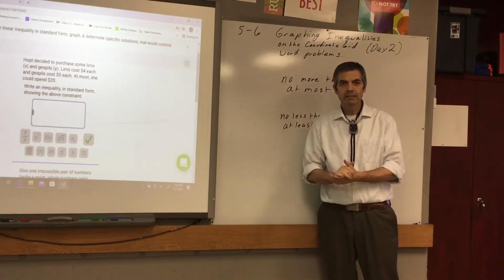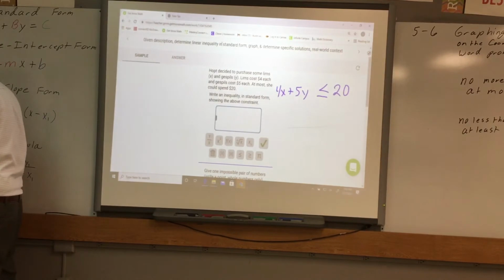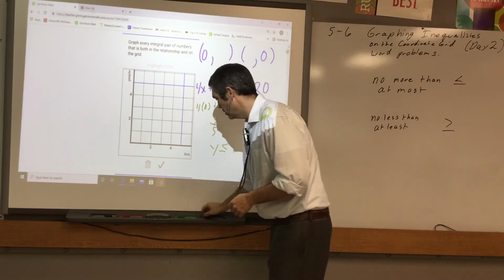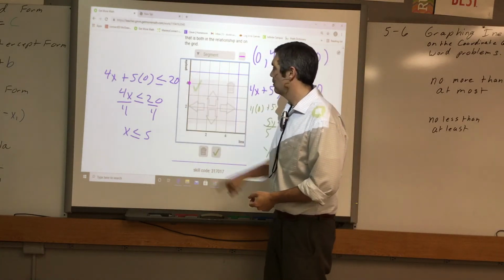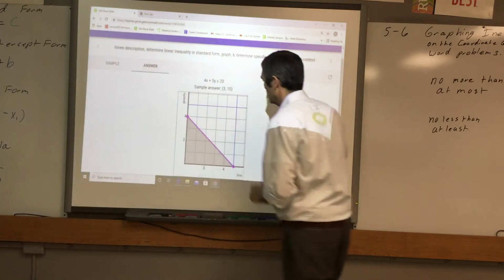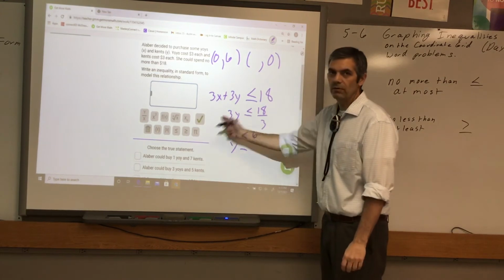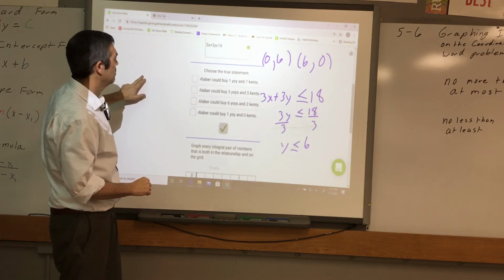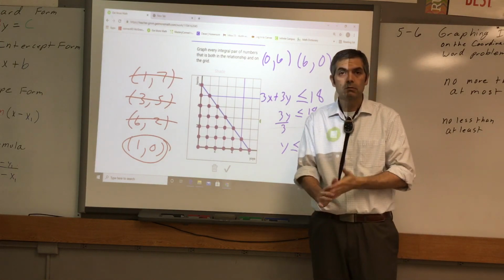5-6 Algebra Graphing Inequalities on a Coordinate Grid Day 2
5-6 Algebra Graphing Inequalities on a Coordinate Grid Day 2